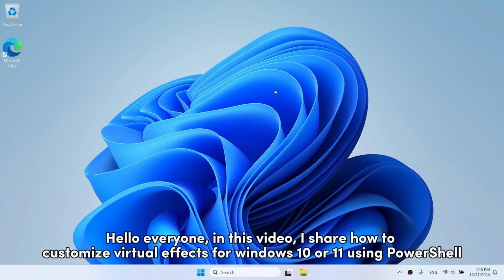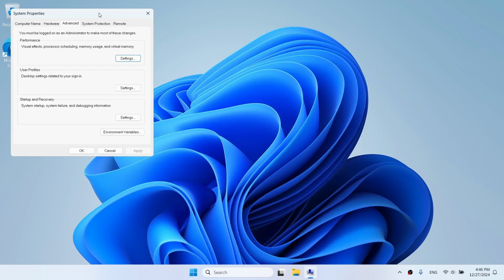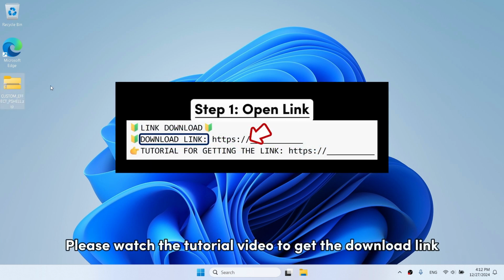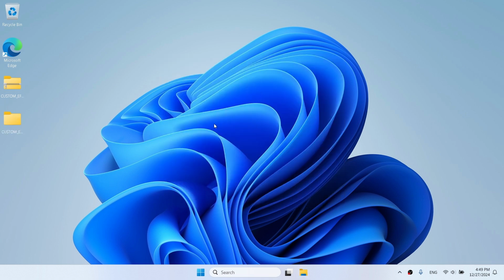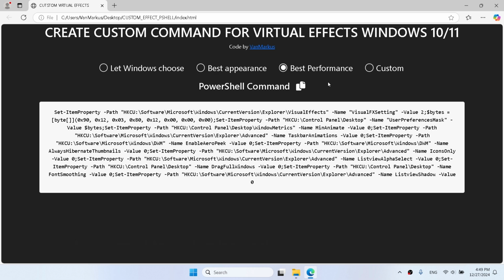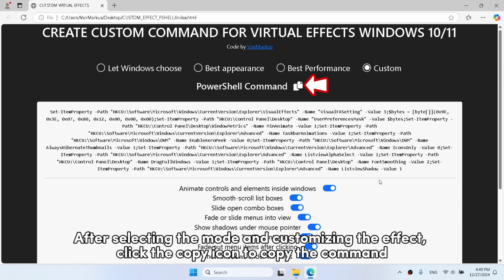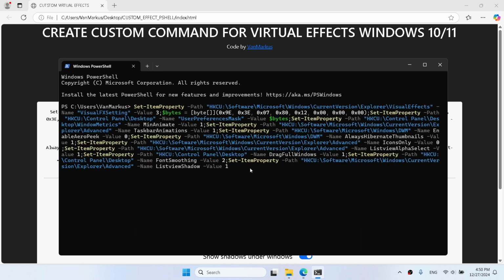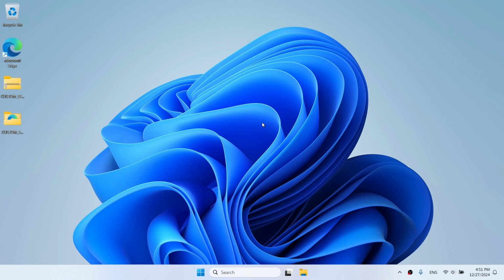Custom virtual effect via PowerShell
This video shows you how to customize virtual effects on Windows 10 and 10 using PowerShell commands. The video also provides a web-based tool to adjust the commands as needed.

❤️ ❤️ Your support is always welcome! Thank you!